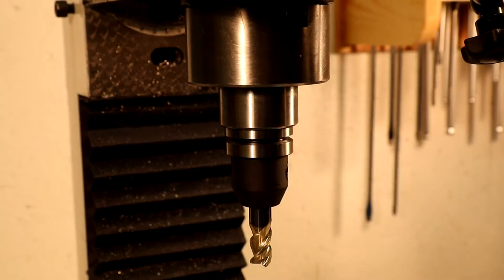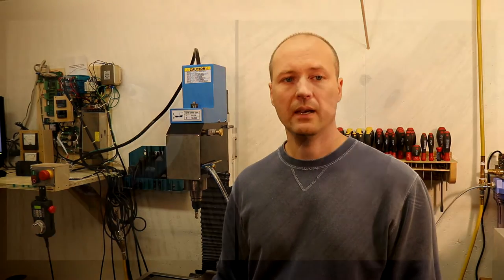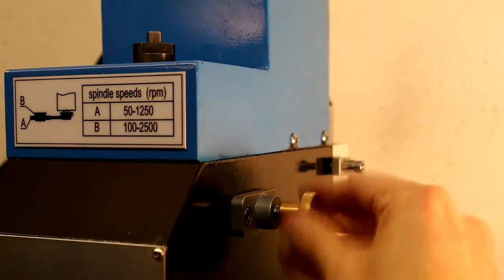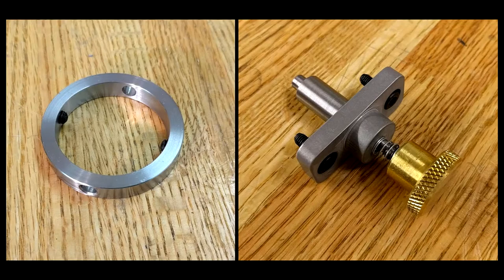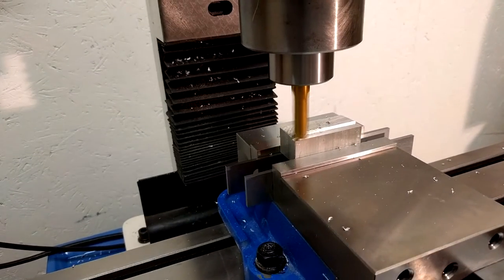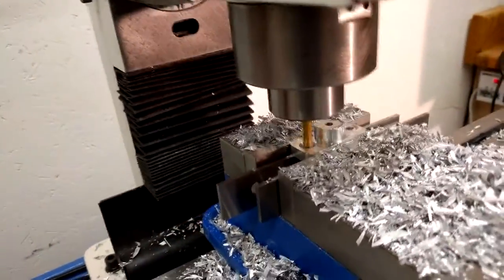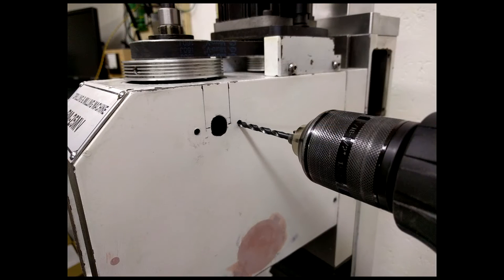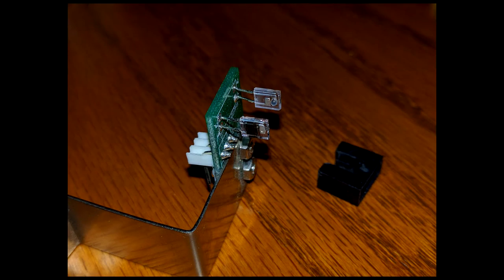Spindle lock for PM25 milling machine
A spindle lock is added to the Precision Matthews PM25MV milling machine to safely and quickly change the tool. The spindle lock is installed inside of the head to avoid changing the belt drive or the belt guard. Use of the spindle lock is compared to other methods of changing the tool. Faster tools changes greatly improves the productivity of the CNC conversion. Spindle locks may work on similar mills, e.g., Grizzly G0704 and Titan TM25.